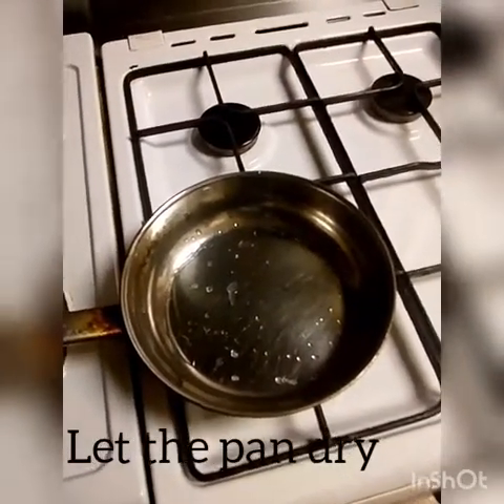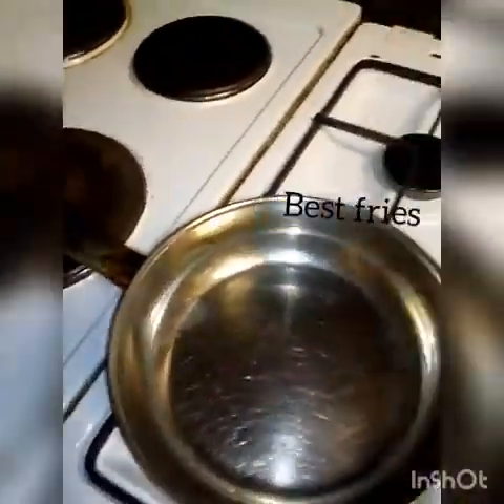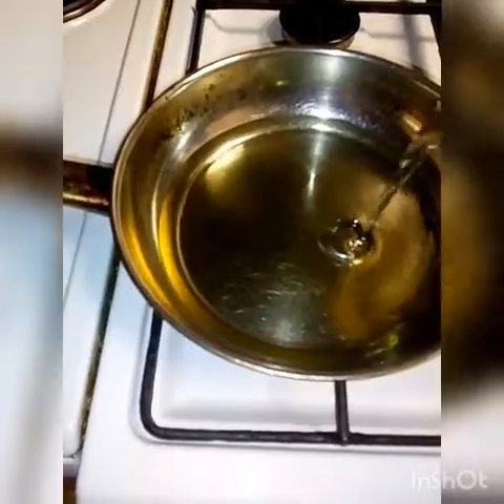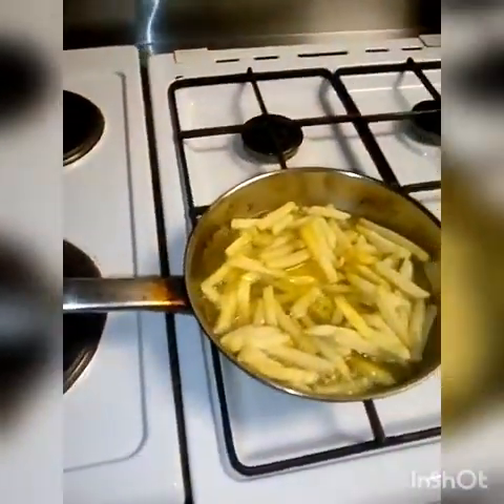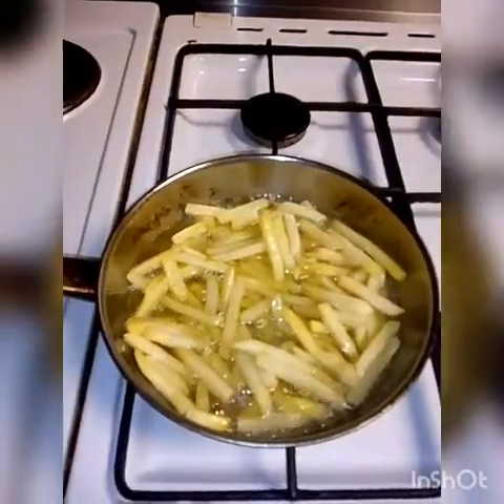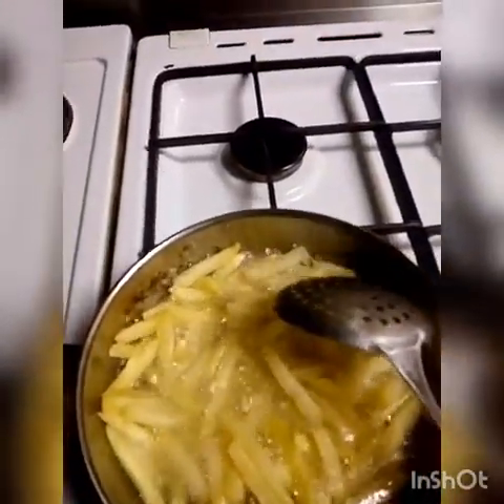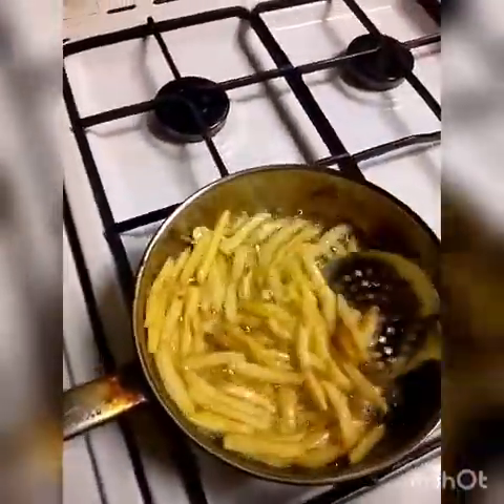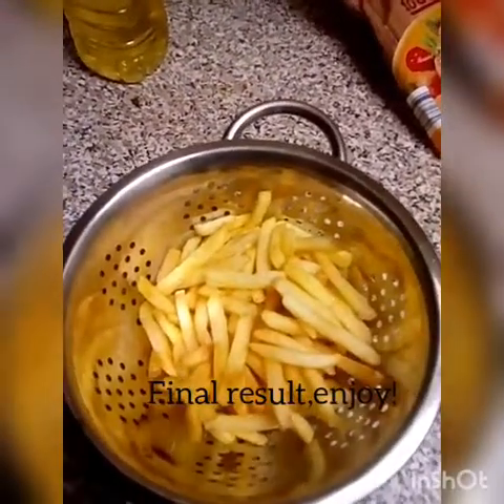OW TO MAKE HOMEMADE MCDONALD'S FRENCH FRIES😋😋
Homemade McDonald's French Fries is amazing using potato,It taste just like McDonald's,There is a secret ingredient or should I say method to achieve that taste,Check it out and learn